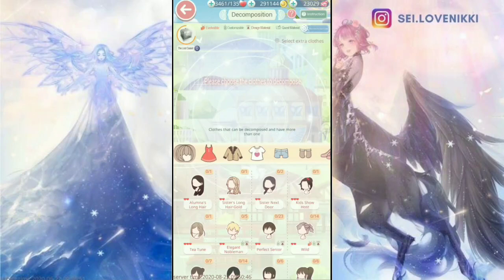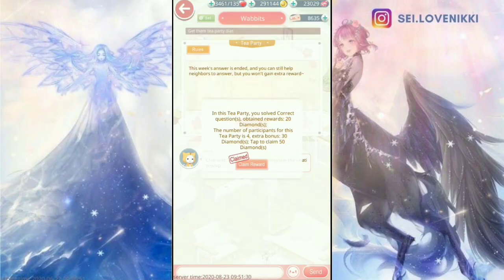LOVE NIKKI ✺ HOW TO NEVER RUN OUT OF DIAMONDS ✺ Diamonds farming and managing guide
So I actually had this video requested by a lot of people. Hopefully you'll find it helpful!